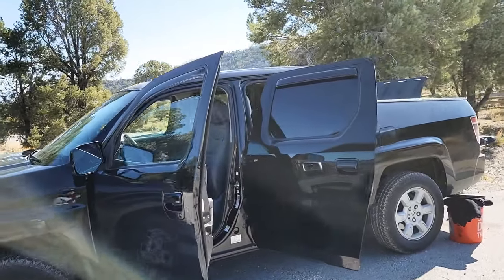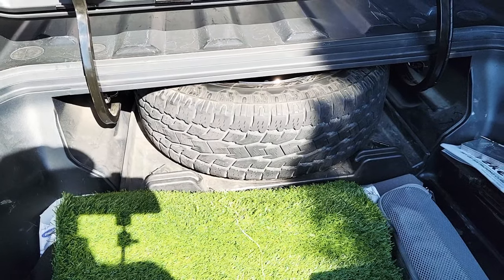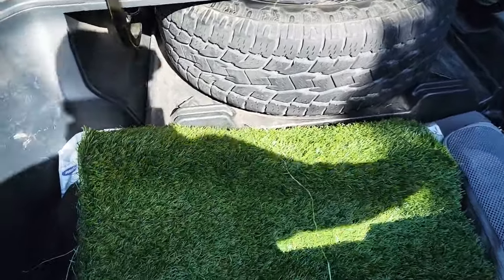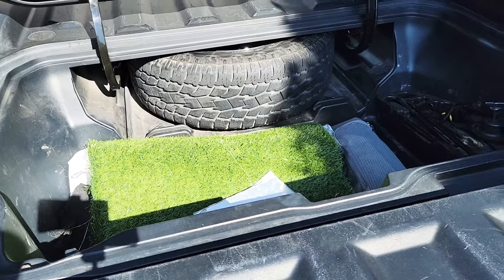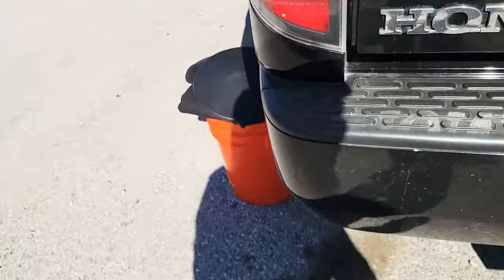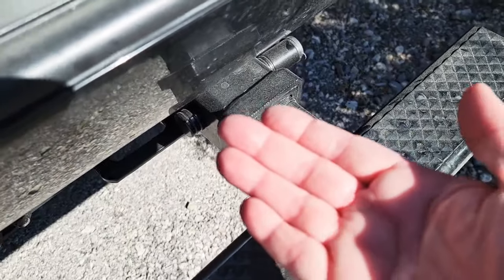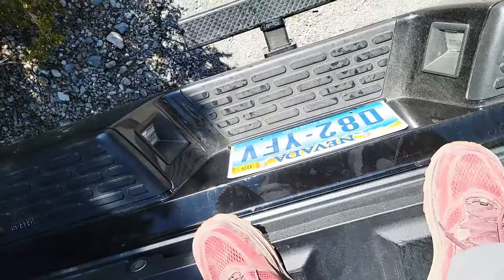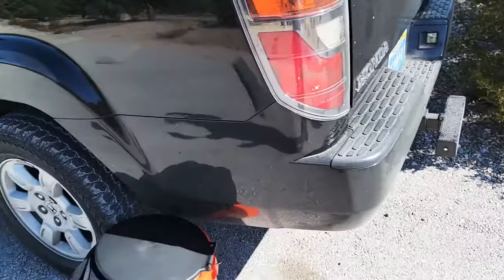Honda Ridgeline Gen1 Upgrades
Check out the upgrades to my 2007 Honda Ridgeline RTL.